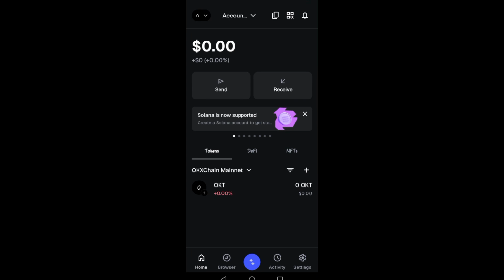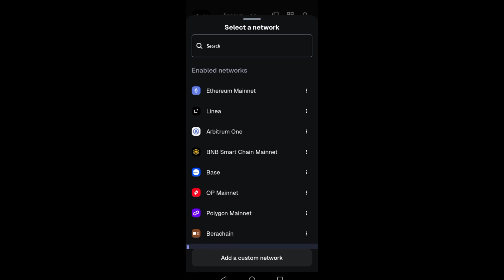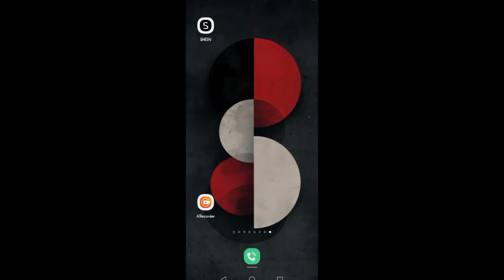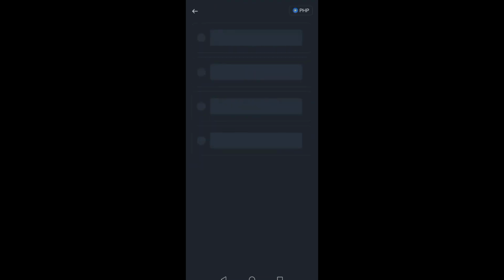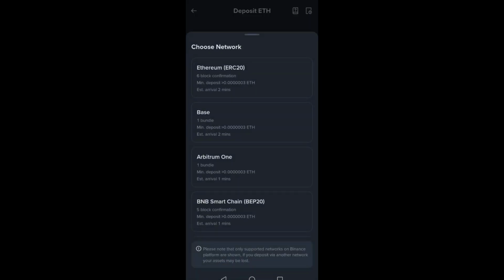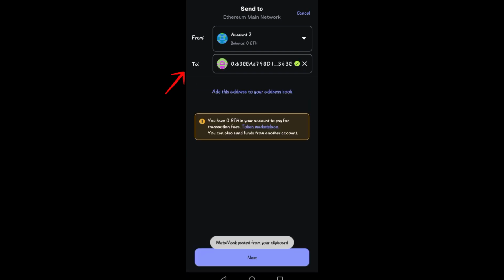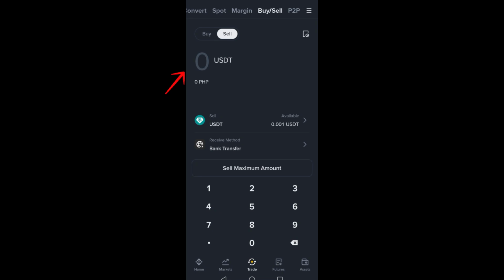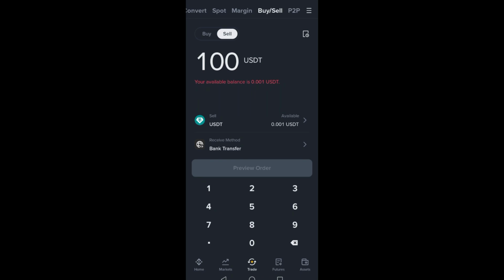✅ How to WITHDRAW MONEY from Metamask to Bank Account 2025 (Complete Tutorial)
Learn how to withdraw money from MetaMask to your bank account in 2025 with this complete tutorial. This step-by-step guide walks you through converting your crypto to fiat, transferring it through an exchange, and securely receiving funds in your bank.

We’ll go over the latest MetaMask interface, supported withdrawal methods, and how to avoid common transfer mistakes. Whether you’re cashing out Ethereum, USDT, or other tokens, this guide makes the process simple and safe.